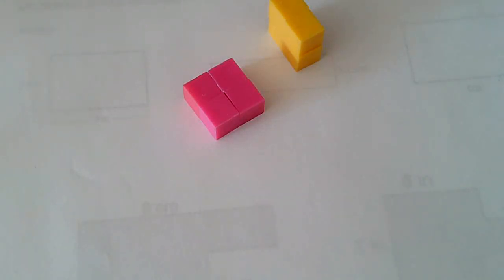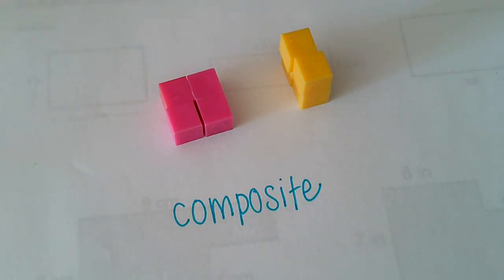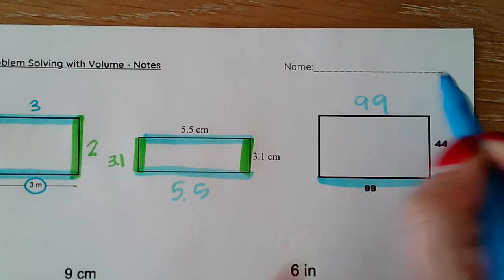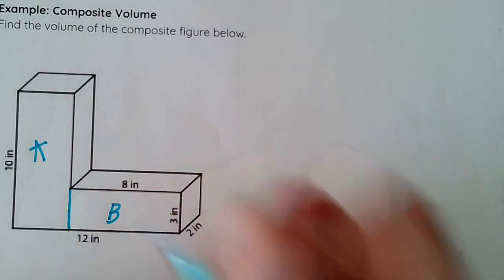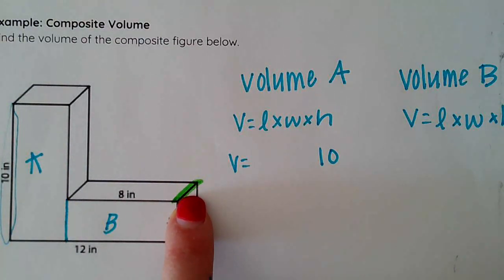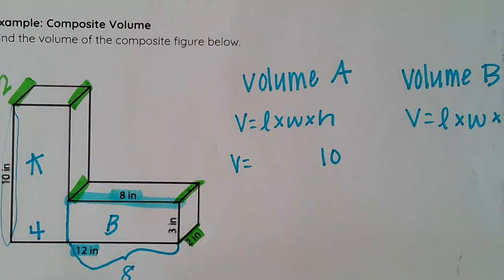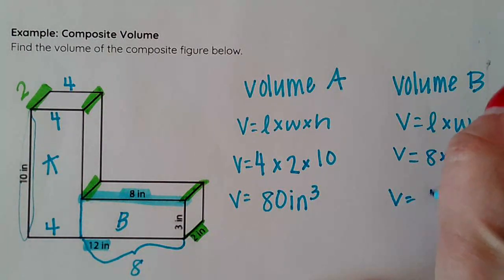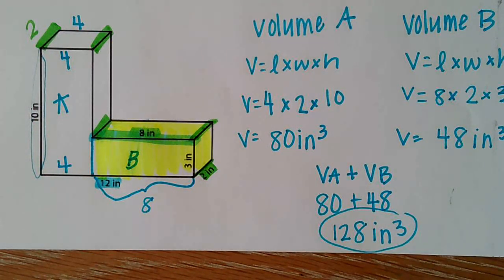Volume of Composite Figures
This video is geared toward the 5th grade standard discussing the volume of composite figures